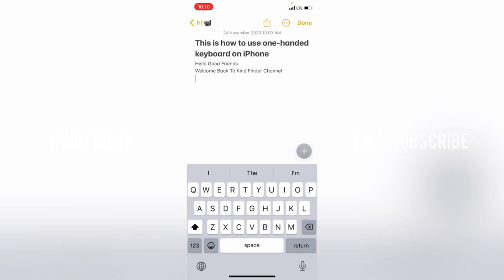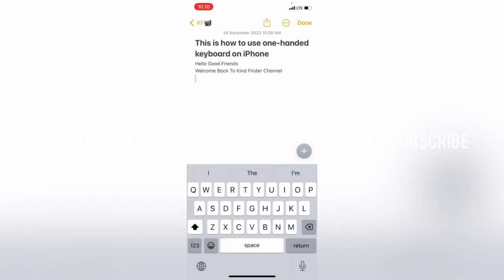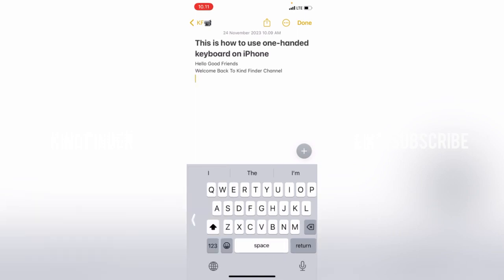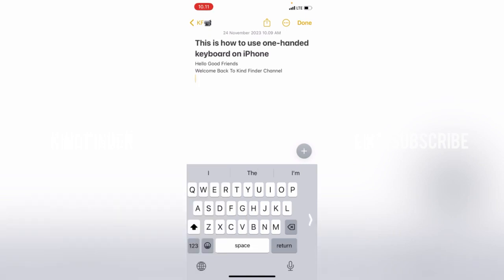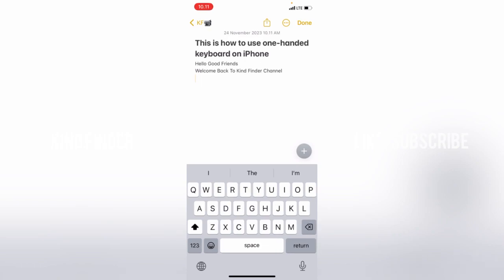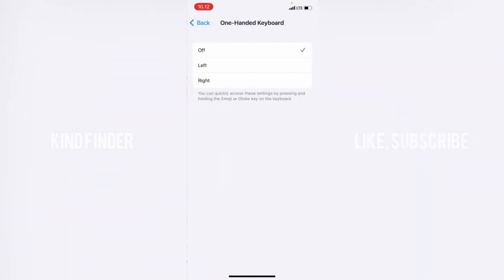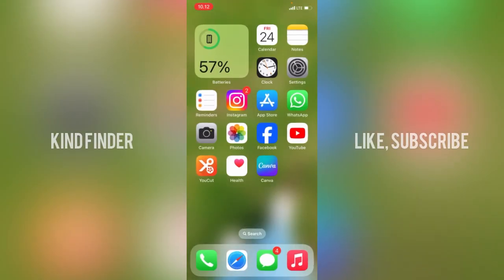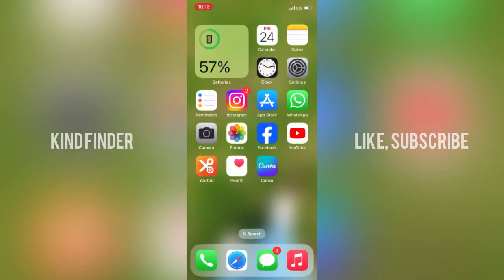How To Use One Handed Keyboard On iPhone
This video shows you How To Enable One Handed Keyboard On iPhone

If you want to know How To Set One Handed Keyboard On iPhone please follow the steps in this video carefully.

Sincerely
Kind Finder